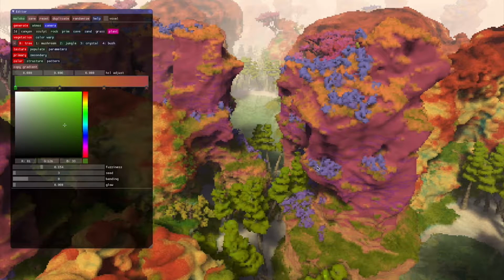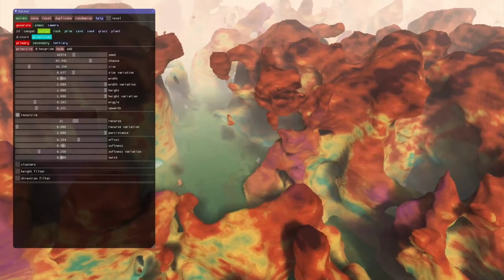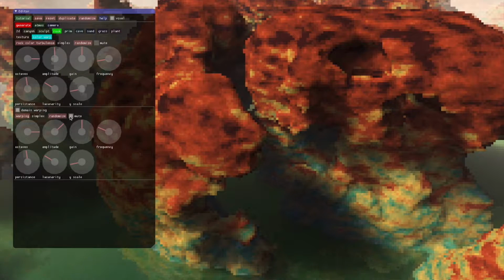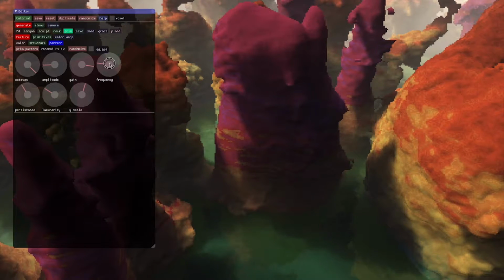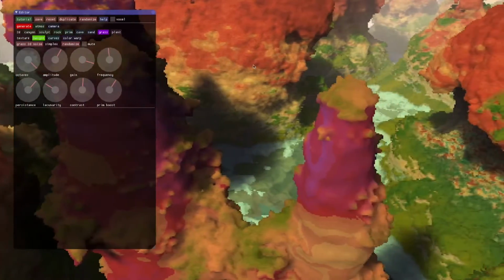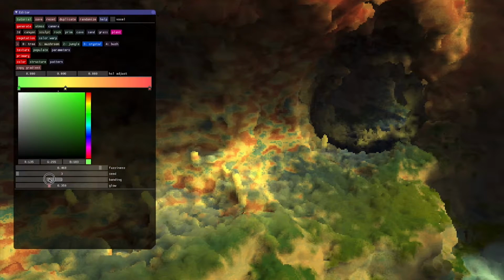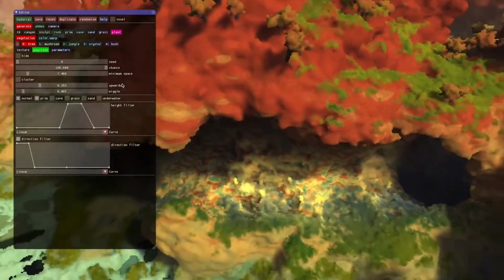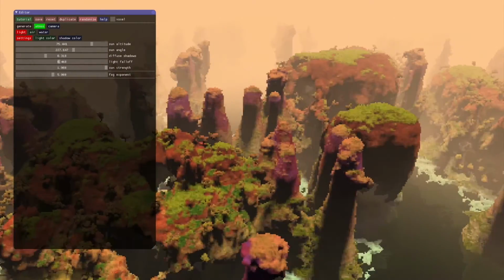Fugl Biome Creator Tutorial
Tutorial for Fugl's new level editor. Get a free copy (mac only for now):